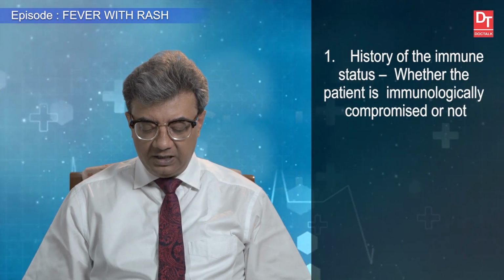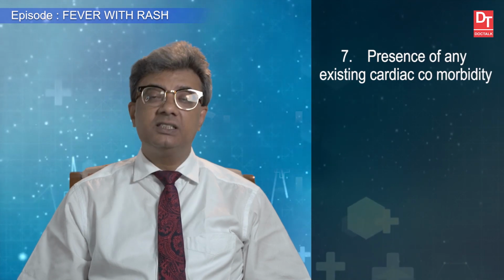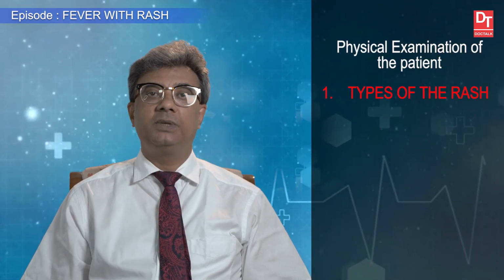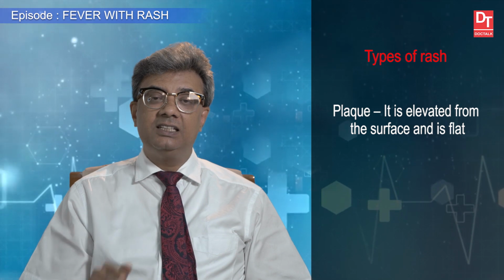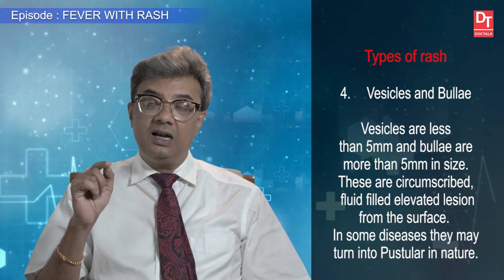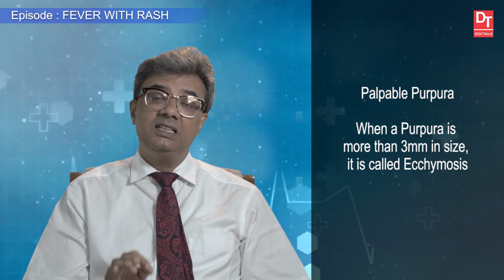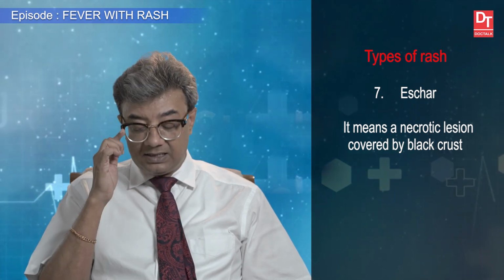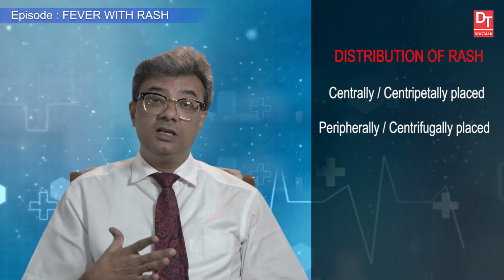EP 5 II FEVER WITH RASH